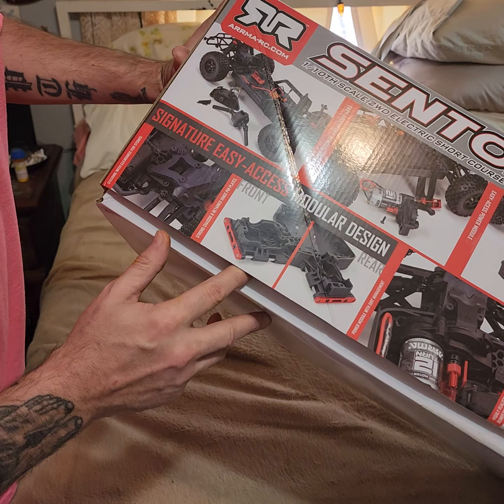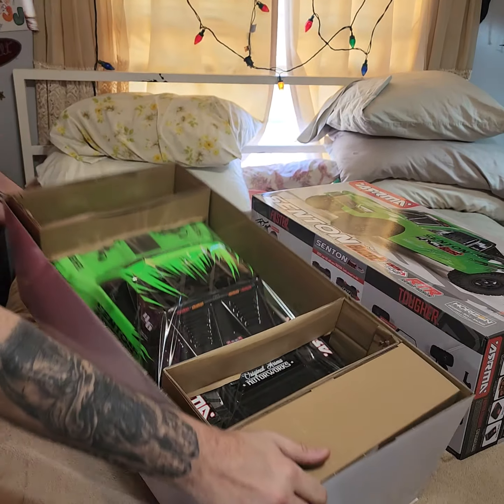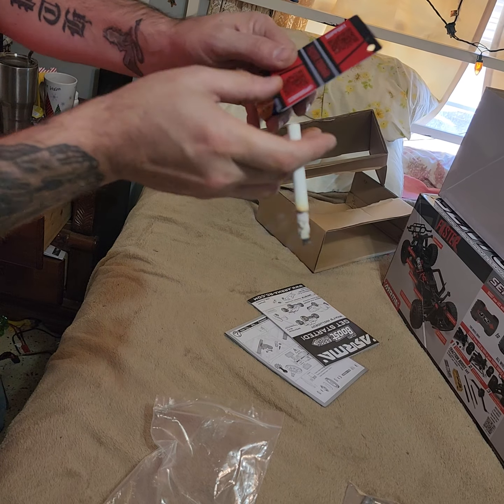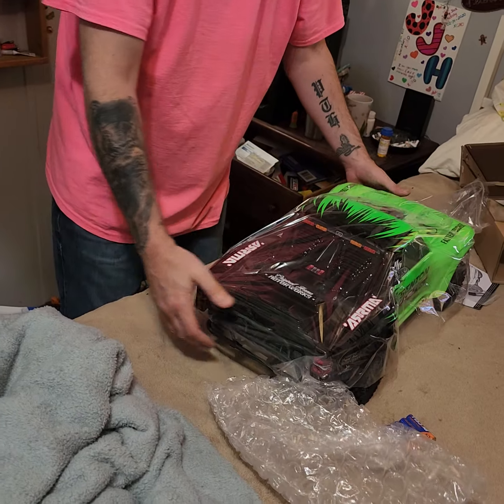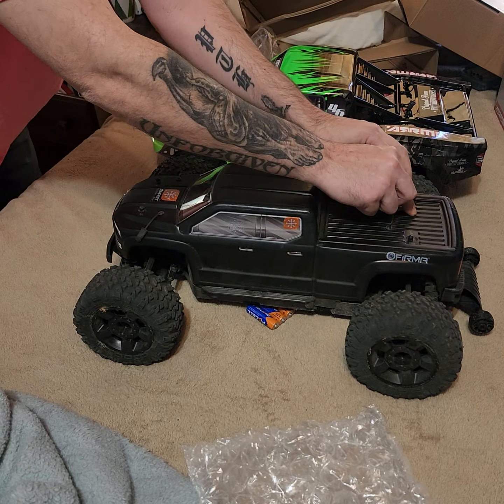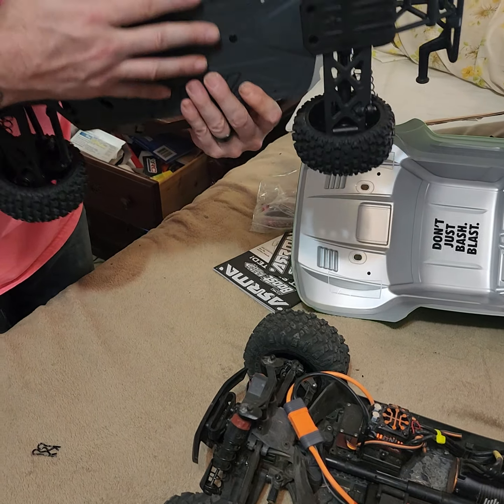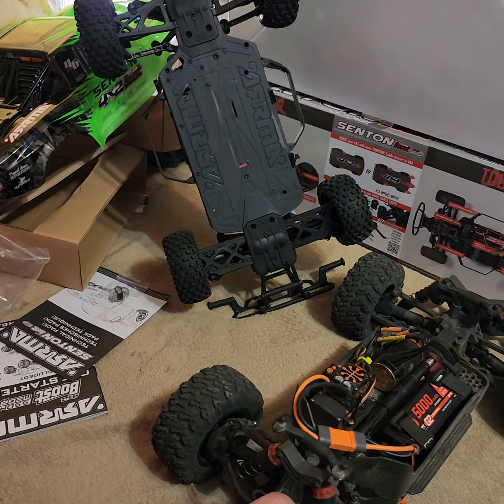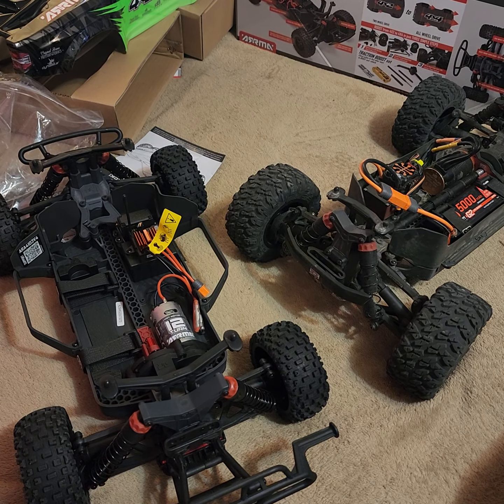ARRMA 2x4 boost unboxing with explanation of easily upgraded to your dream truck